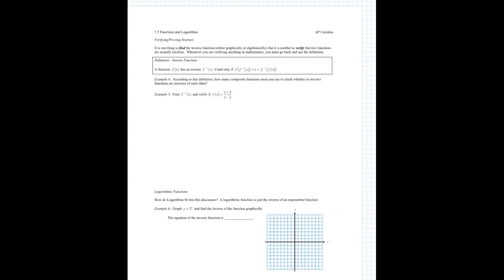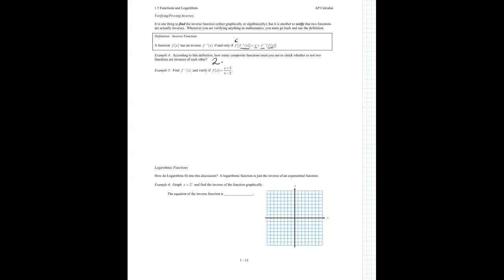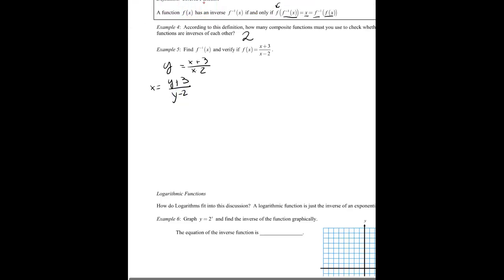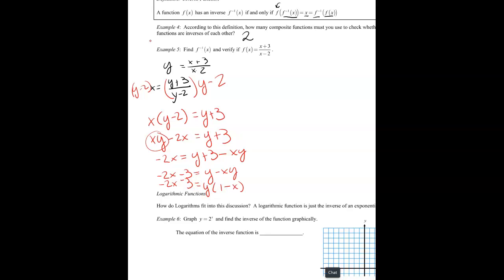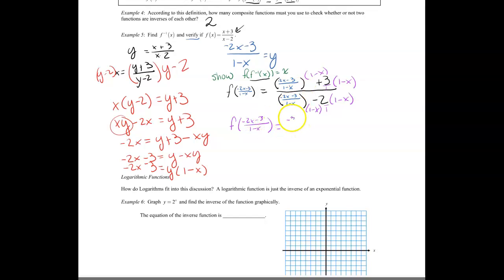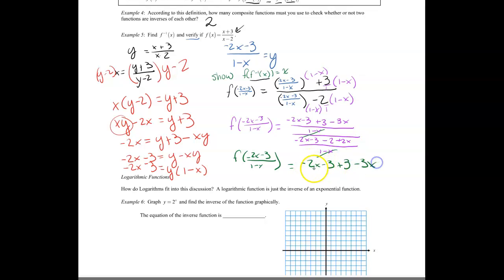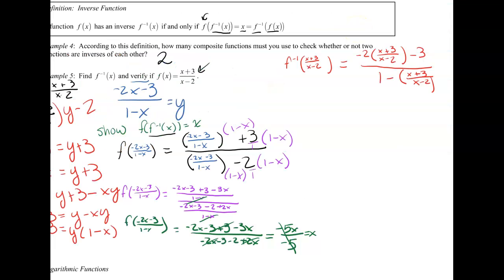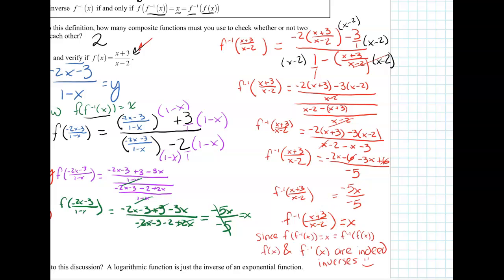Calculus 1.5 part 2